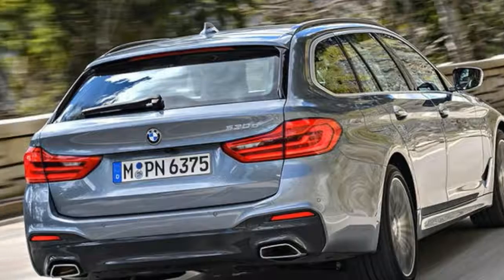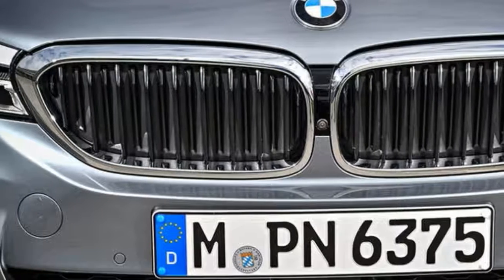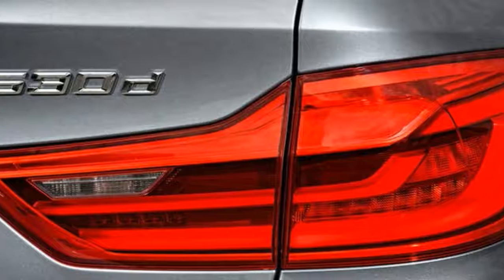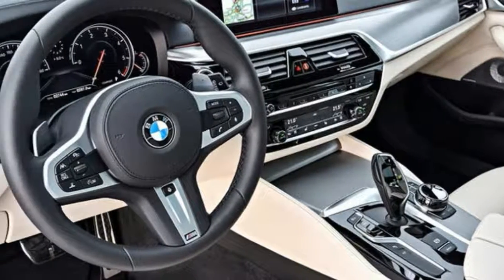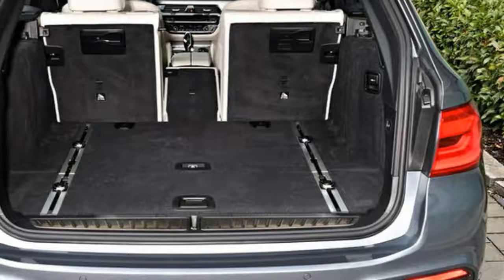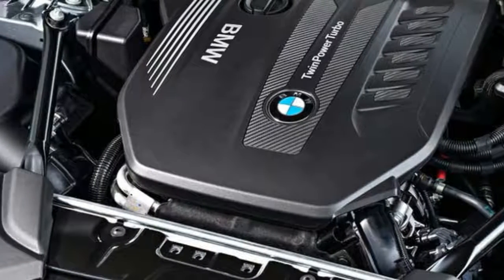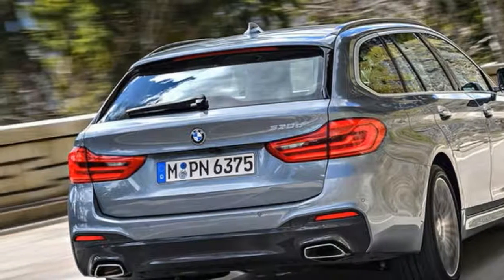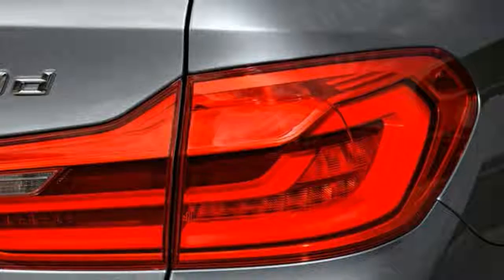2017 BMW 530d Touring - BMW 530d Touring Review - BMW 530d Touring Interior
2017 BMW 530d Touring - BMW 530d Touring Review - BMW 530d Touring Interior
2017 BMW 530d Touring - BMW 530d Touring Review - BMW 530d Touring Interior, Pursuing the launch of last year's award-winning saloon, BMW has moved onto the 5 Series second variant: the eminently likeable Touring. The estate version remains something of an European preoccupation (96 per cent of the volume never leaves the continent), but gowns hardly limited the model's success: the outgoing technology was the most popular yet, and accounted for almost a third of all 5 Series sold in the UK.

The reason for the payload gain is simple enough: alongside now standard self-leveling air suspension at the back, BMW has minimize up to 100kg from the previous model's kerbweight thanks to a more complex mixture of materials in the 5 Series new platform and body (the tailgate is currently made of aluminium, for example).

Naturally, the weight loss results in wider efficiency benefits. At launch, BMW will offer you two petrol engines and three diesel in the UK - all combined to the eight-speed Steptronic automatic. Perhaps most clearly in volume conditions are the 520d and 530d, the respective 188bhp 2. 0-litre four-pot and 261bhp 3. 0-litre straight-six (the second option also offered in x-drive format).

Either way, no matter the chassis adjustments or the burlier body plonked on top, the isolation of occupants remains top drawer. Its battling soft-edged tolerance of the road isn't necessarily a help to incisiveness, although, much like the saloon, any feeble grumble about the 5 Series' slightly distant dynamic is steam-rollered smooth by its thickset control weights and cosseting, cathedral-quiet super-cruise.

Unsurprisingly, this nature is the most suitable savoured with the siren song of the 3. 0-litre straight-six all around you. Praise enough has already been placed on the turbocharged device, rendering it sufficient here to note that the engine's charm offensive continues unabated. For its cylinder count up, there is surely no finer amalgamation of auto' box and oil burner currently on sale. Thus gratifying is the 530d's apparently indefatigable sonorous perspective that it the real tinnier four-pot seems like an unhealthy, put-upon relation, when in fact of course, 85 percent of the time, the 520d goes as quickly and as quietly as you could reasonably ever want - and burning considerably less hydrocarbons whilst doing it.

Grafting a beautifully upholstered, nicely rectangular estate rump to either motor is no less of a masterstroke than it was with the original E34. The two its usability and aufwand have been considerably increased since then: the tail gate and flop of the 40/20/40 back seats is electrically powered, while the parcel shelf lifts pleasantly and inscrutably out of the way and can even be stowed under the flat floor when not in use. Certainly not that you'll use any of that lot fifty percent as much as the trunk window tailgate, a Touring model USP and still as brilliantly convenient as in order to was first launched.

If the real question then is which, it can hard to forget the 520d SE. Heightened efficiency away, stooping under the high quality tax rate while still featuring 17in alloys, LED headlights, two-zone air health, heated seats, cruise control, front and rear auto parking sensors and the latest generation of 10in iDrive touchscreen makes it a compelling real-world family solution. No more than 15 per nickle of the time would it be genuinely gazumped by the sweeter, significantly pricier 530d - and if the car or truck really is no hindrance then your xDrive version might yet prove to be one of the industry's defined all-season, all-purpose heavyweights.

2017 BMW 530d Touring - BMW 530d Touring Review - BMW 530d Touring Interior